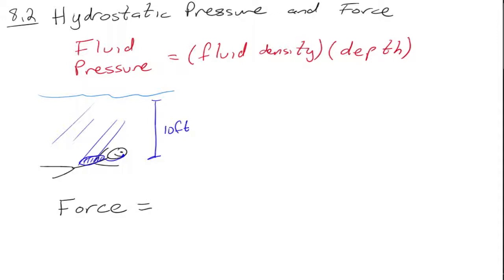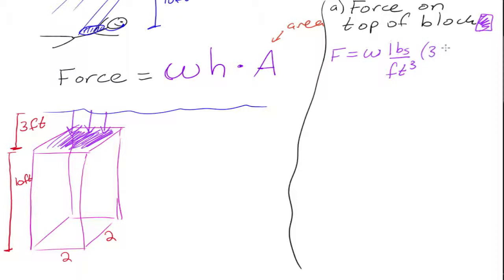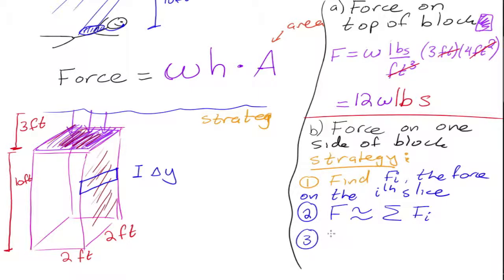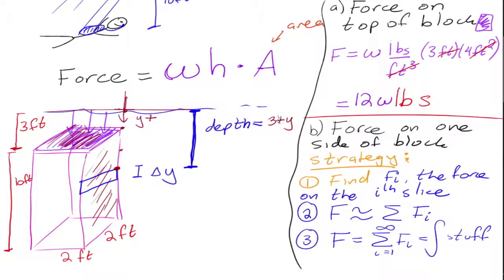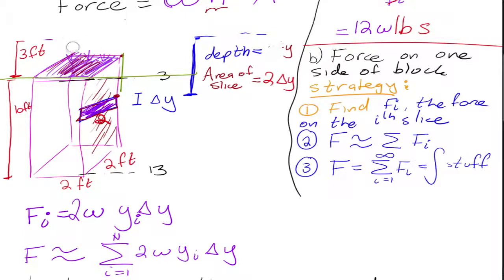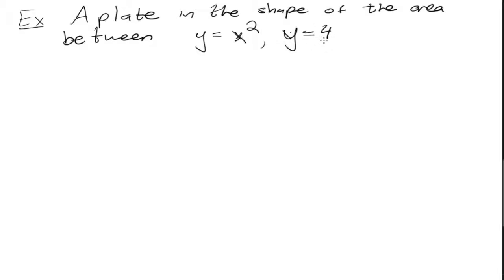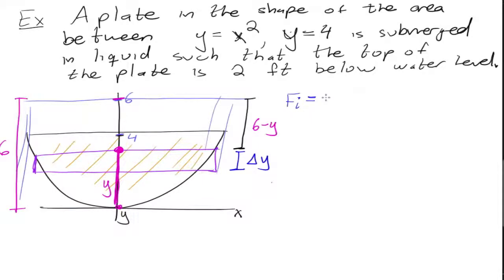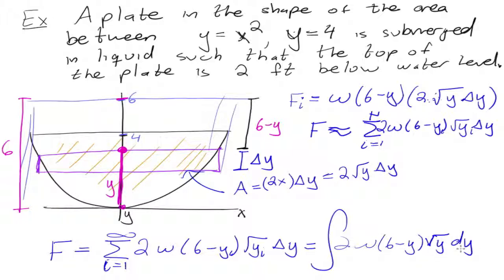Hydrostatic Pressure and Force Lecture 1